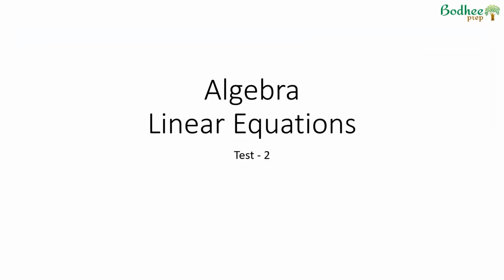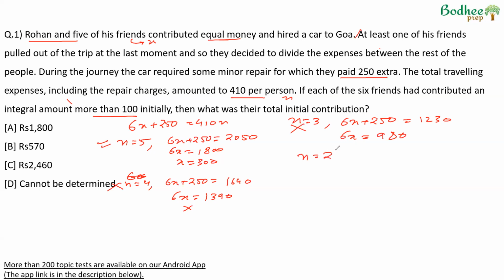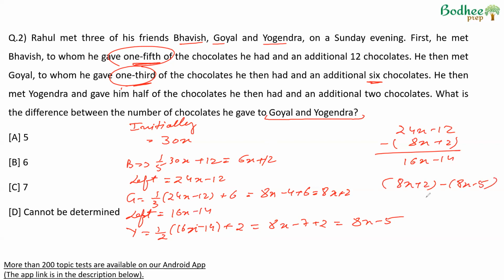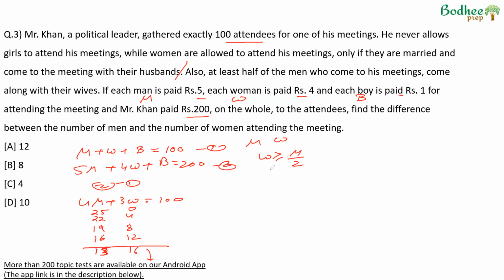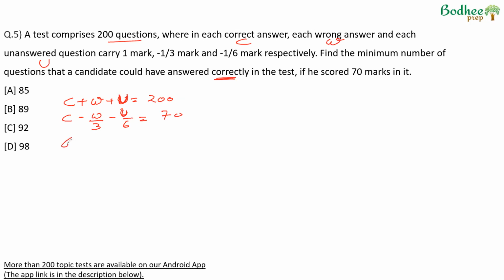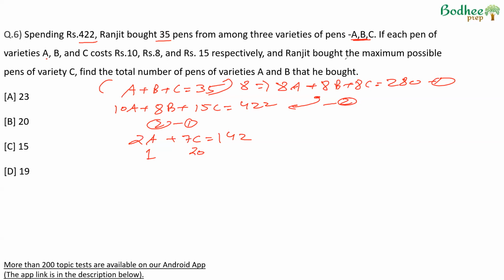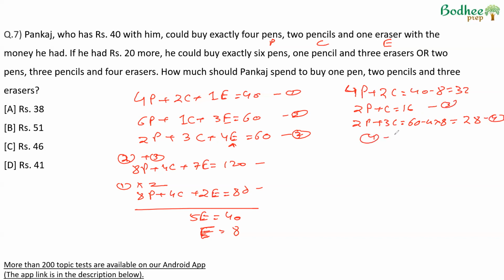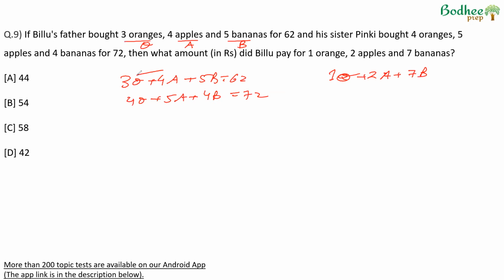CAT Mock Test Series: Linear Equation Topic Test Solutions (Set 02)